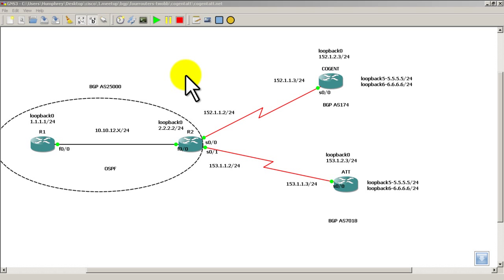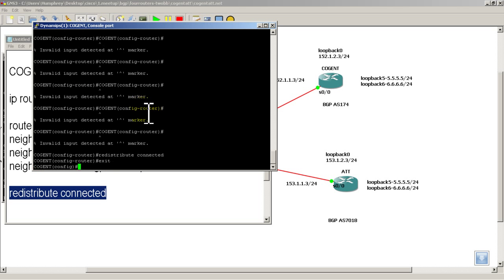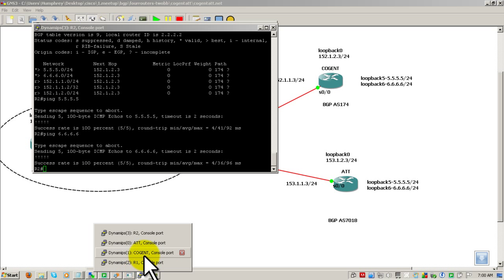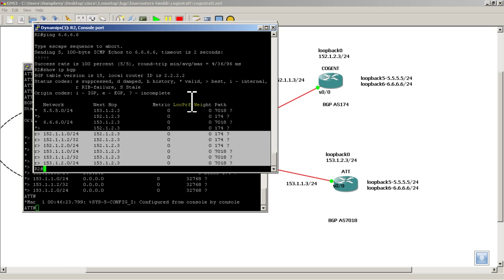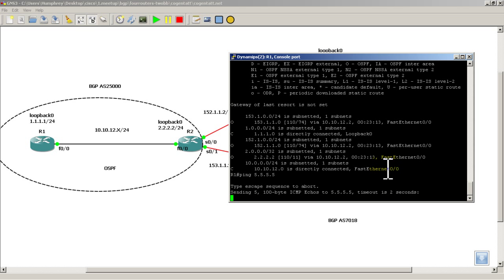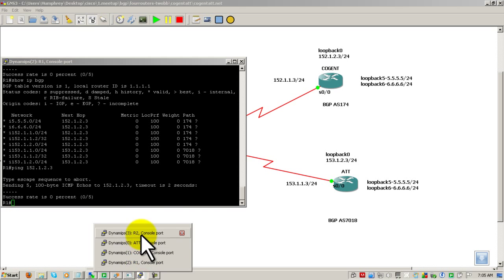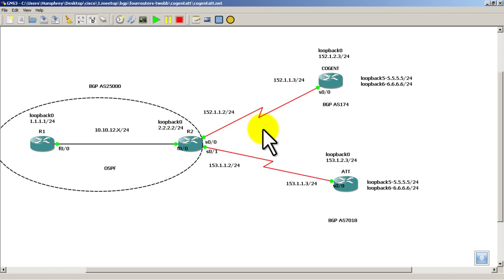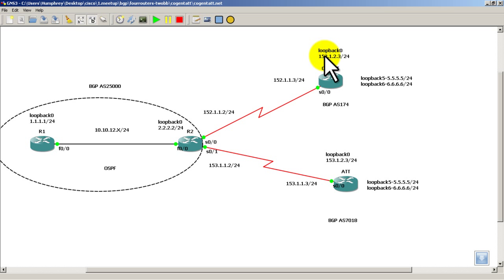RouterGods - BGP Practice Scenario #1, Part 3 - network redistribution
Setting up the four router topology and IP Addressing for our BGP practice scenario #1.

Part 2 will have OSPF setup, static route configuration and BGP peering.

Part 3 will have redistributing routes into BGP